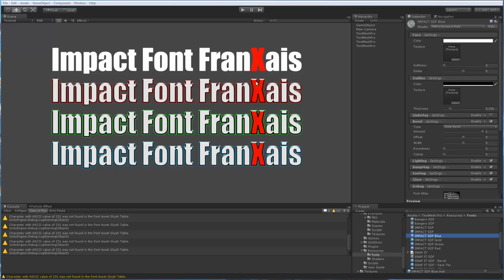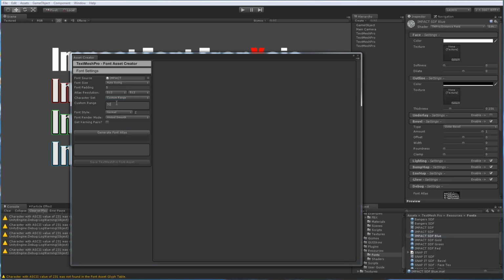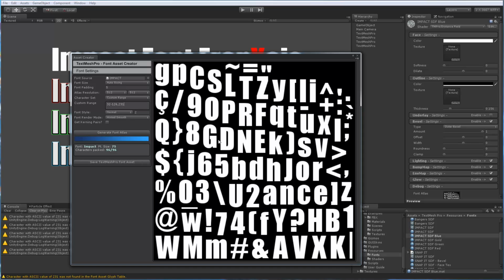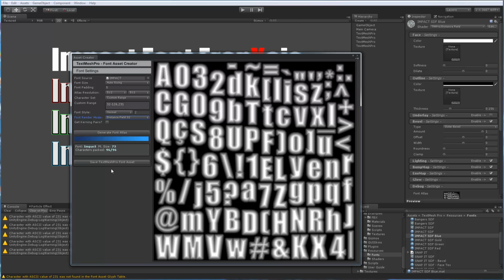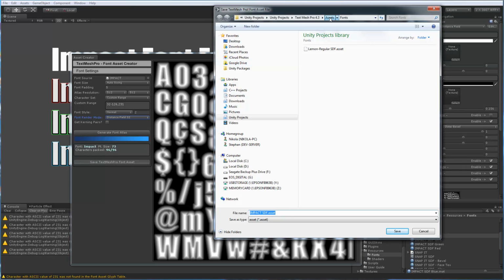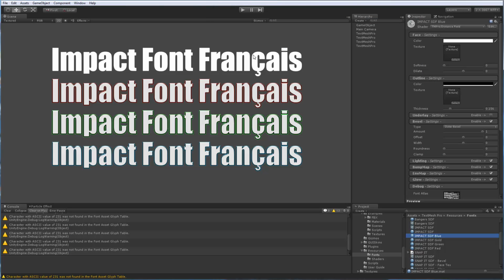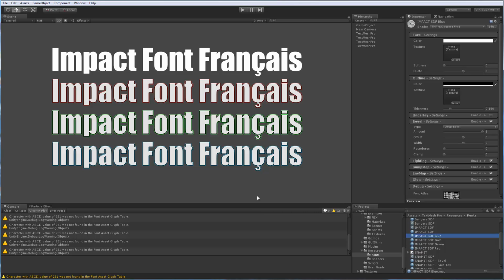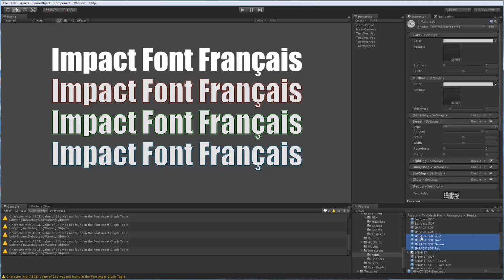TextMesh Pro - Font Asset Modifications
In this video, I show how to modify an existing font asset to add new characters without breaking other material presets that were created from this original font asset.